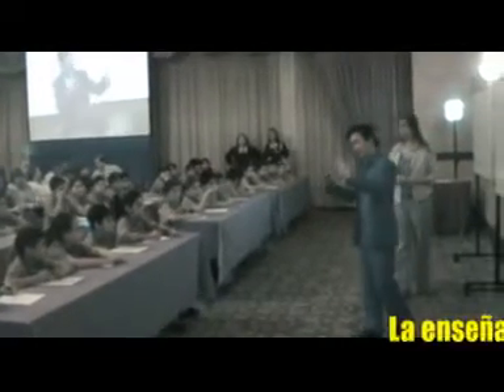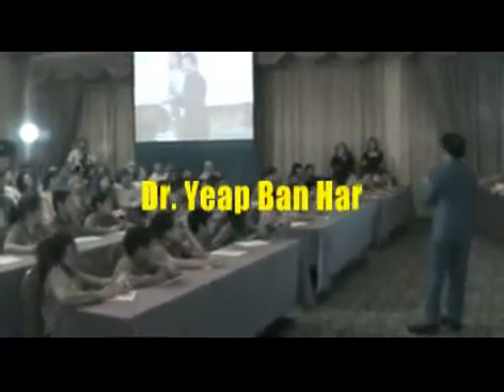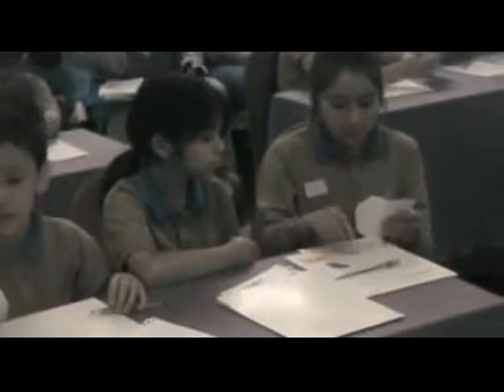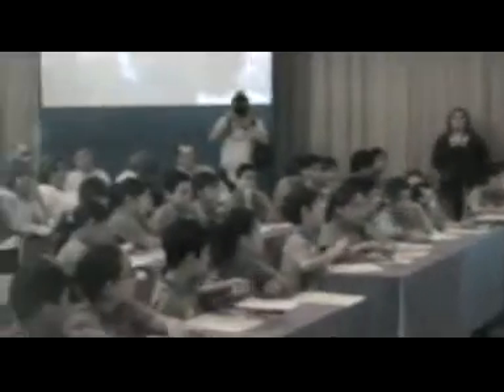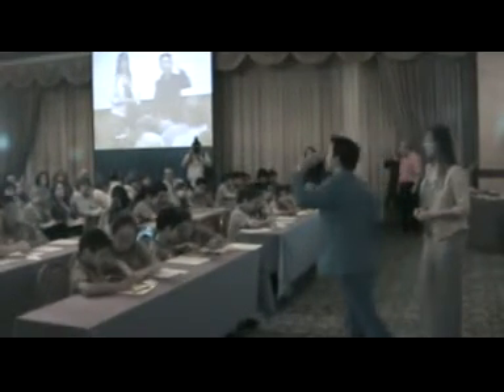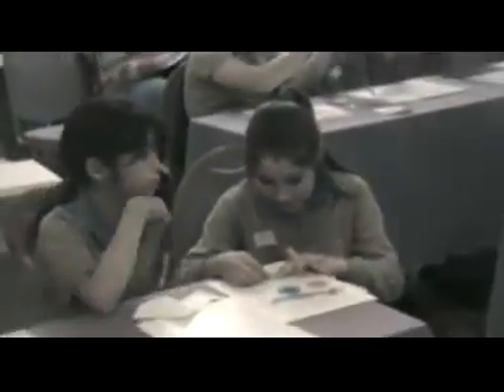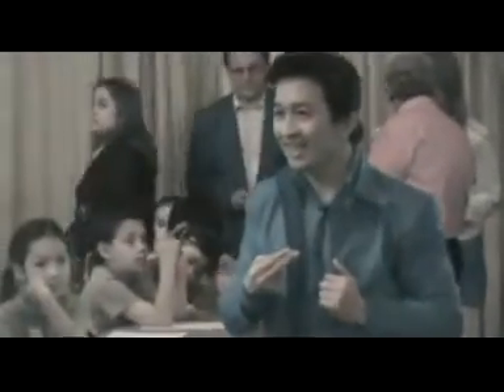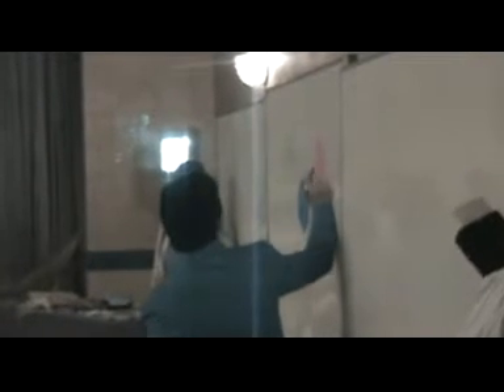Dr. Yeap Ban Har - Singapore Math - Fracciones parte 1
La enseñanza de las fracciones con estudiantes de de 4° año de Educación Básica Colegio Arzobispo Manuel Vicuña, La Legua.
Dr. Yeap Ban Haar